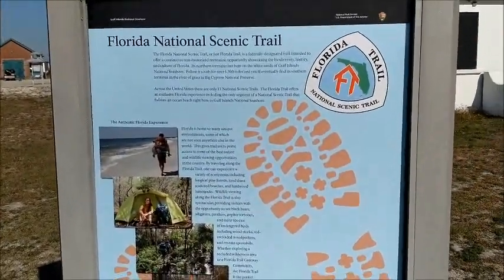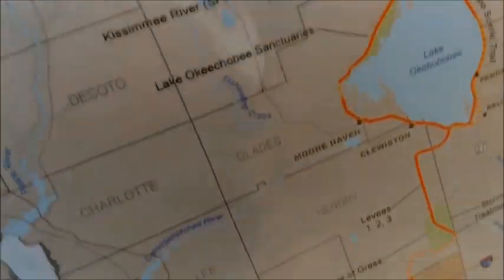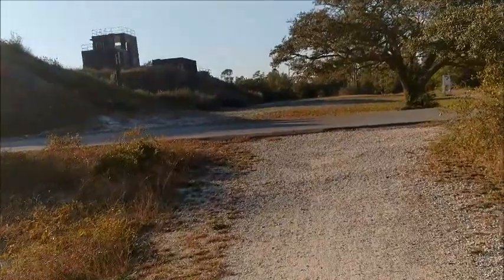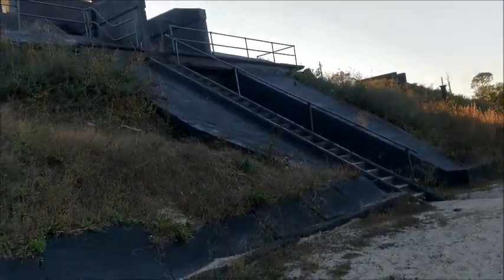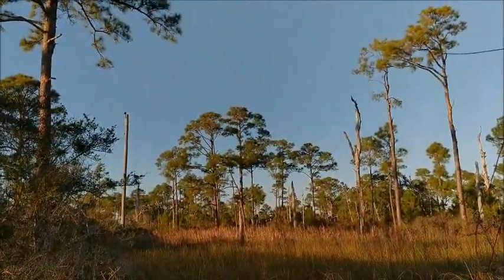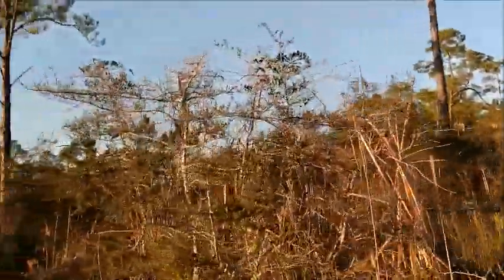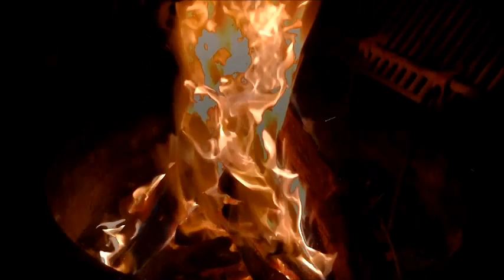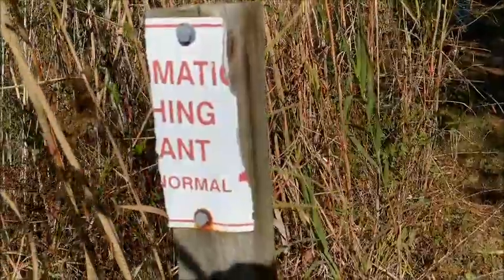Fort Pickens with N8 & K8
Camping by Fort Pickens with Kate, hiking the trails exploring the history of the area and digging the wildlife in the Gulf Islands Seashore. Blue Angels flying around. Spotted Armadillo, Blue Heron and Bald Eagle. 'merica, keep public lands in public hands